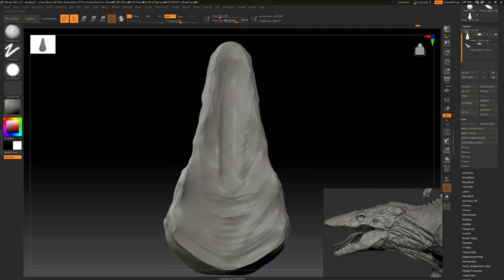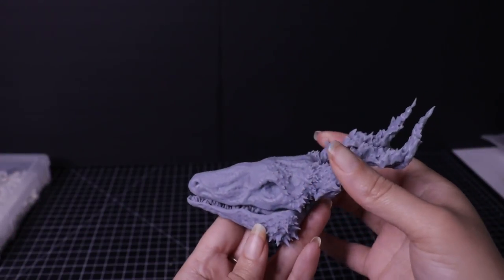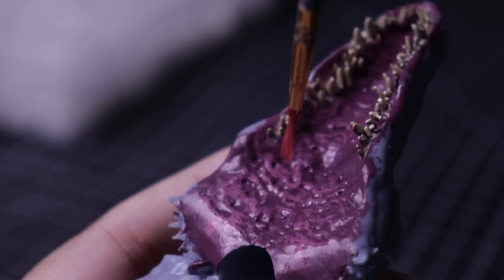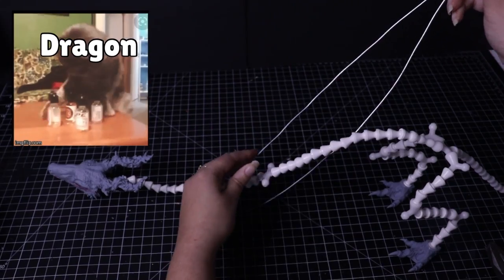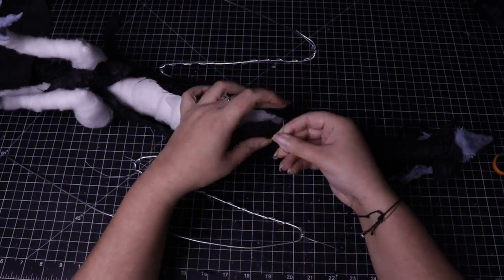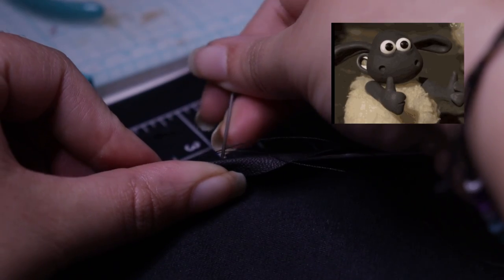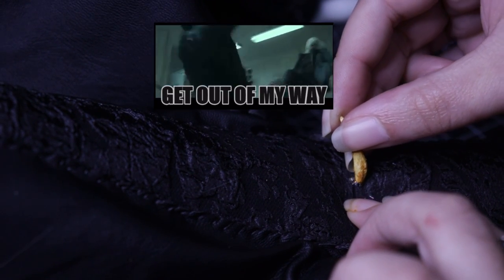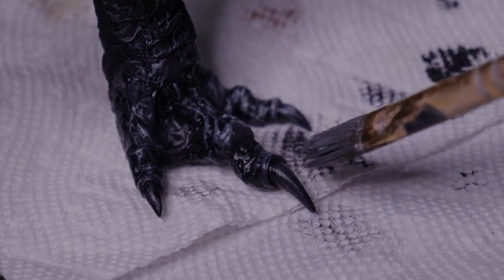Making a SkullCrawler Dragon! Art Doll DIY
Super Sculpey

Sculpting tools

Pet Shaver

Quilt batting

Airbrush compressor